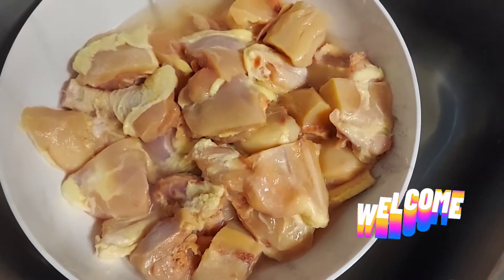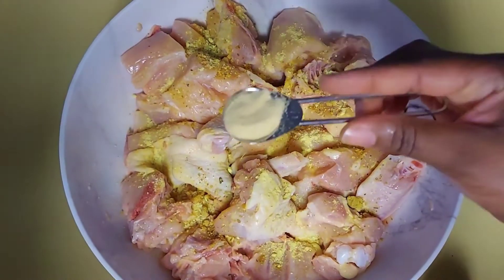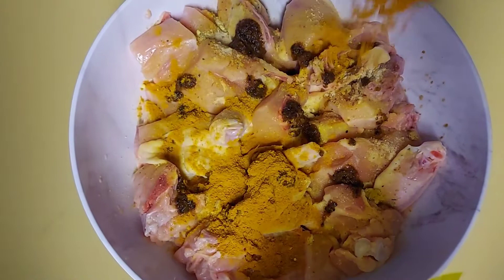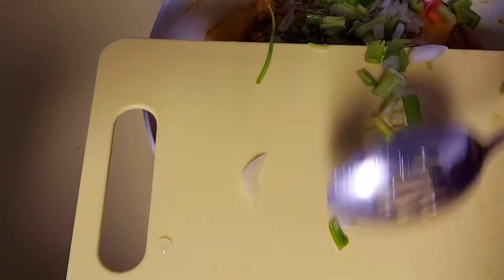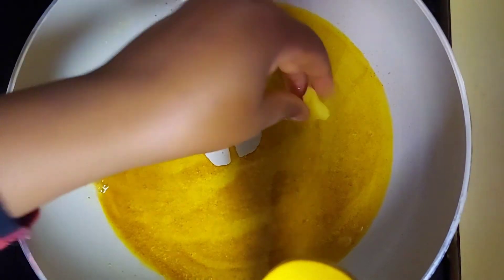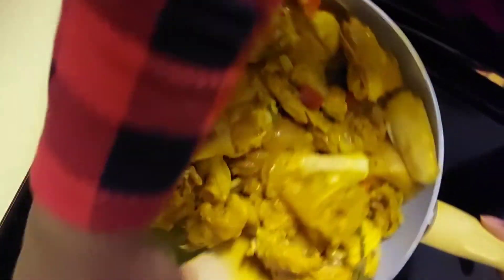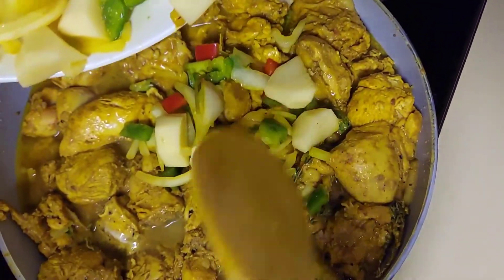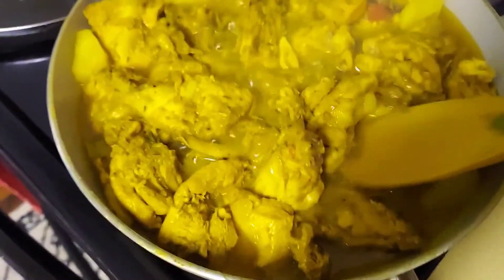How to make jamaican style curry chicken!|secret ingredient|easy recipe|delicious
Curry chicken Ingredients:

41/2 chicken.                                                                      2tbsp vinegar (to wash chicken)
1tbsp all-purpose seasoning
1tbsp Maggi chicken seasoning
1teaspoon garlicpowder.                                                  1 tsp adobo all purposeseasoning.                                1tsp grace jamaican jerkseasoning (optional)            3tbsp beta pack curry powder (any curry can work)  1/2 small onion
2tbs green bell pepper.
2tbsp red bell pepper
1  tbs green onion (scallion)
1 piece thyme
1 small piece ginger
1 Irish potato
1scotch bonnet pepper